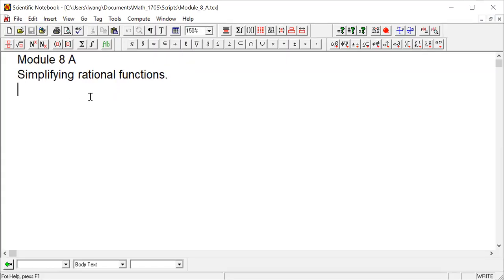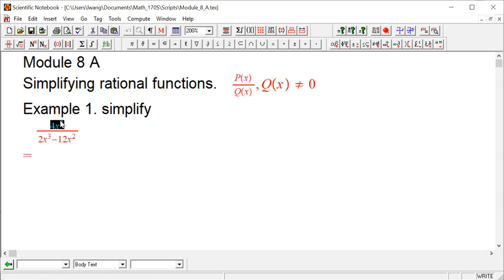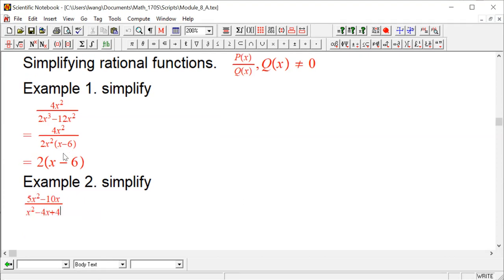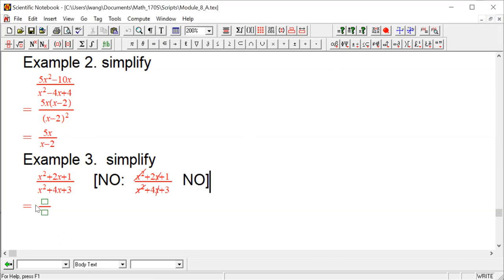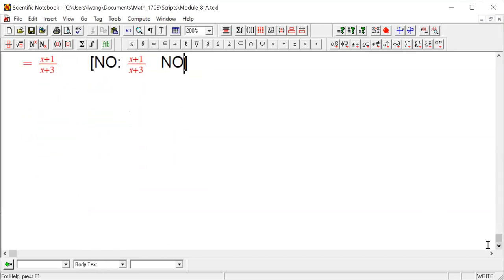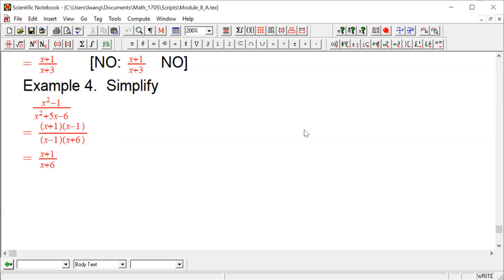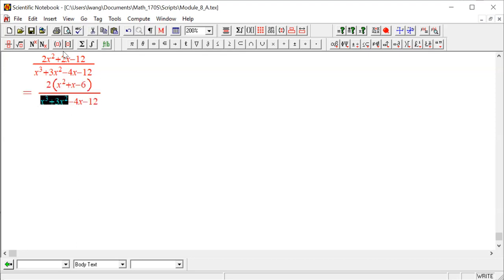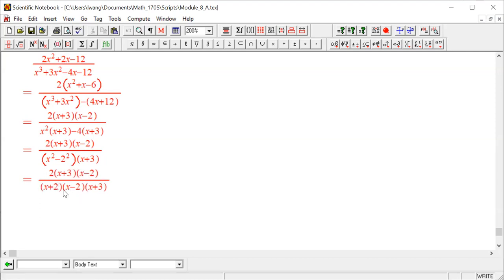Module 8 A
Simplify Rational Functions